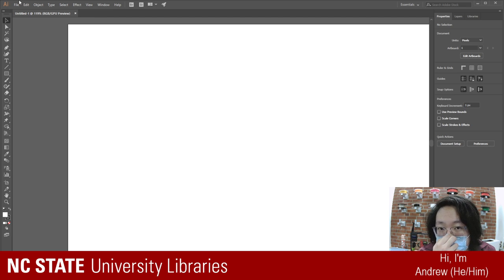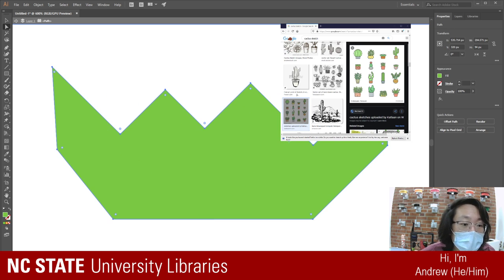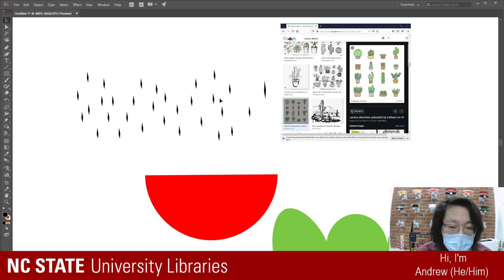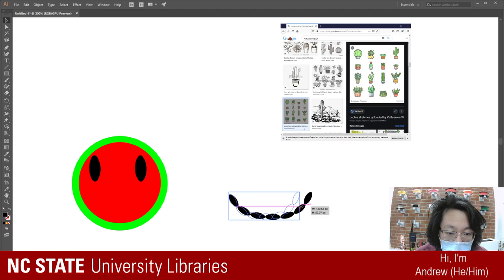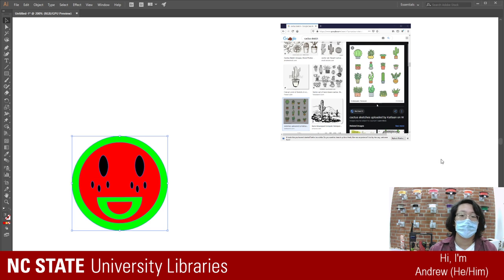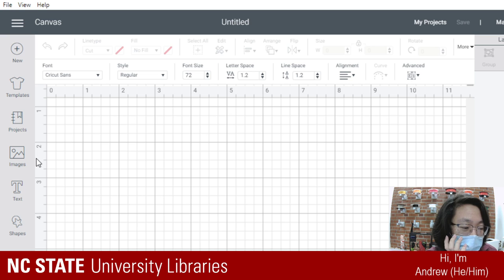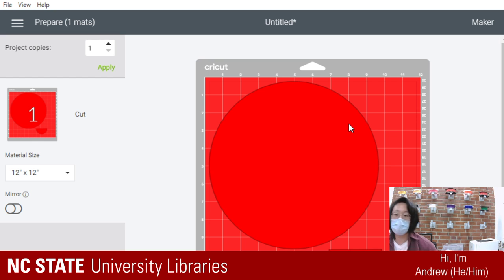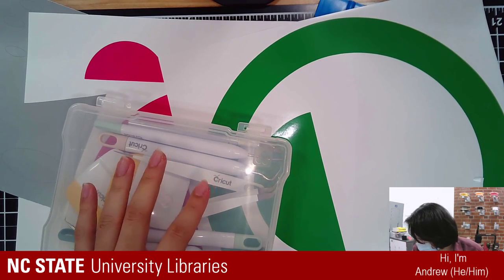Sticker Design and Cutting - Adobe Illustrator, Cricut, and Vinyl Sheets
Andrew(He/Him) uses Inkscape and the Cricut Machine to design some simple stickers!